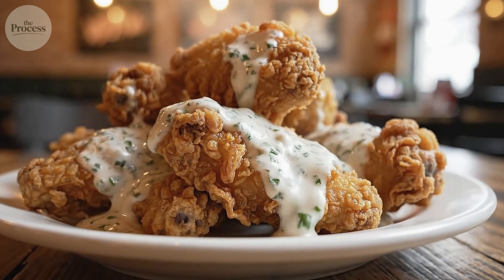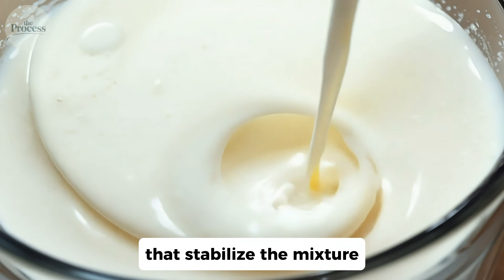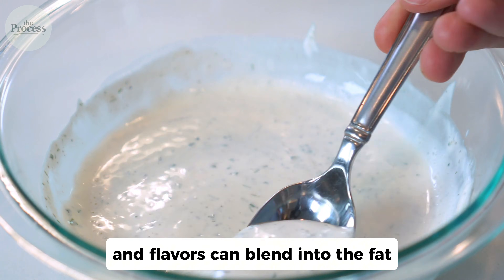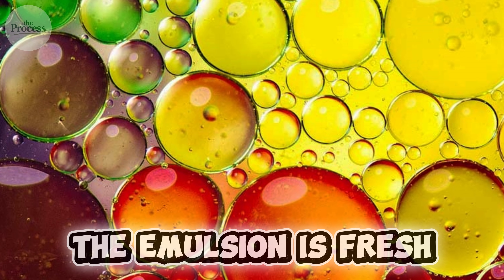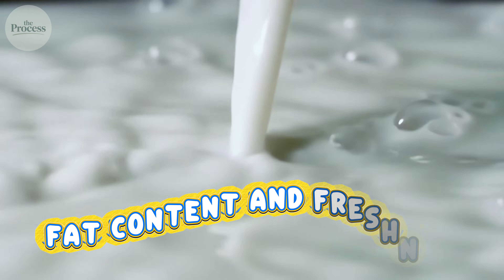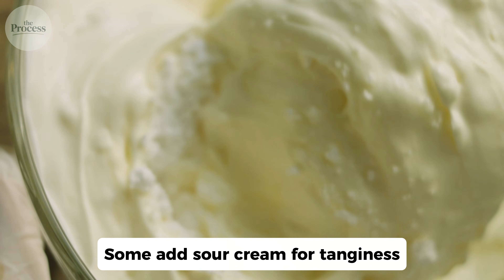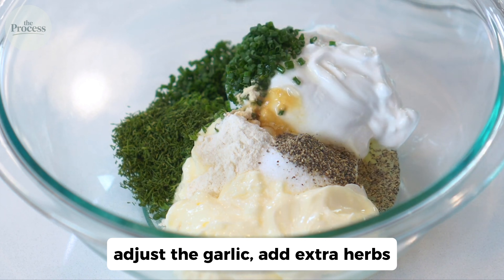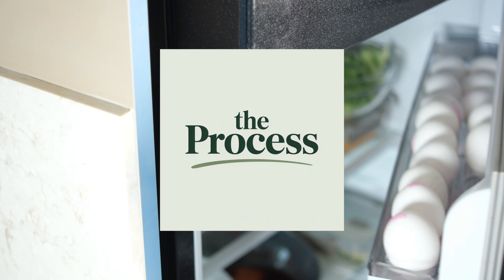How Ranch Dressing Is Made – America's #1 Sauce Secret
How Ranch Dressing Is Made – America's #1 Sauce Secret | THE PROCESS

Ranch dressing is America’s most popular sauce, but few people know what actually goes into making it. In this episode, we reveal how ranch dressing is made, from the dry seasoning blends to the industrial emulsification process that creates its signature creamy texture.
We explore the buttermilk chemistry, the spice ratios, and the high-volume factory systems that produce millions of bottles each year.
This is the science, history, and manufacturing behind America’s #1 sauce — and the secret that turned ranch into a national obsession.

00:00 – Intro: What Ranch Really Is
00:45 – Ranch as a Buttermilk Emulsion
01:40 – The Original Hidden Valley Recipe
02:38 – Dry Packets vs Bottled Ranch
03:37 – Engineering Ranch for Shelf Stability
04:35 – Fat Content: Fresh vs Bottled
05:26 – The Hidden Valley Licensing Model
06:08 – How Bottled Ranch Took Over
07:12 – Outro: Fresh Emulsion vs Preserved Ranch